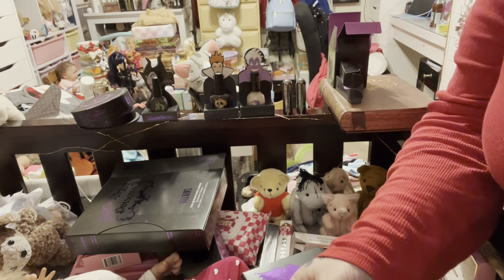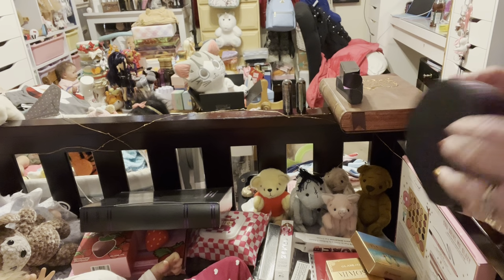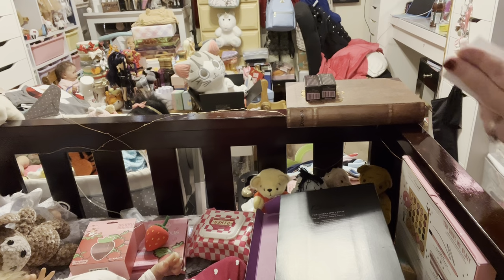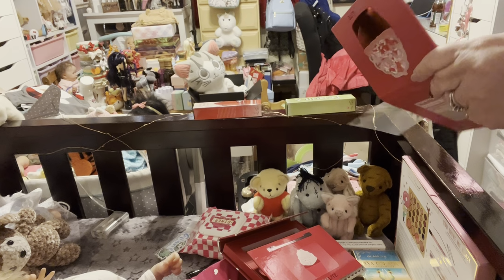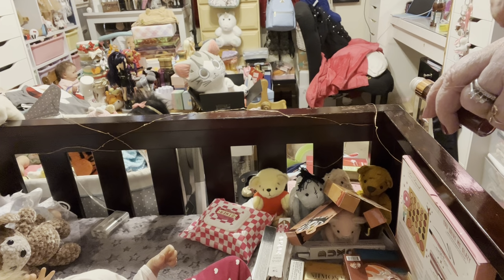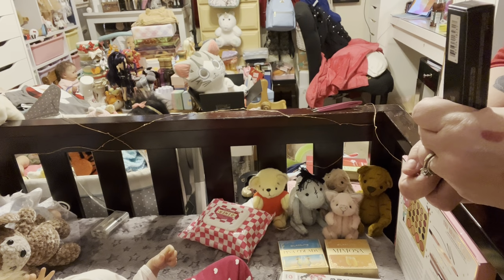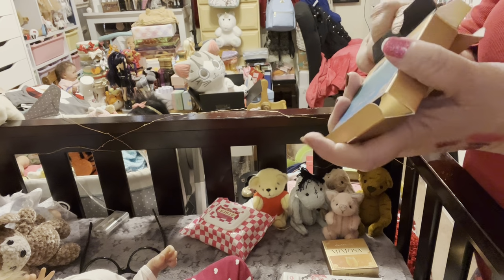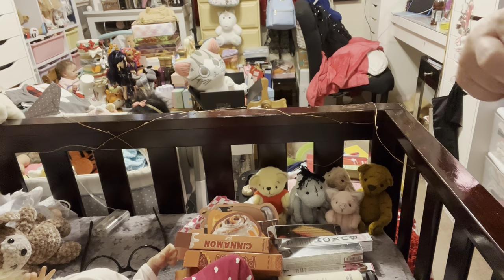BIGGEST MAKEUP HAUL YET 😘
Haul from too faced, Glamlite an much more